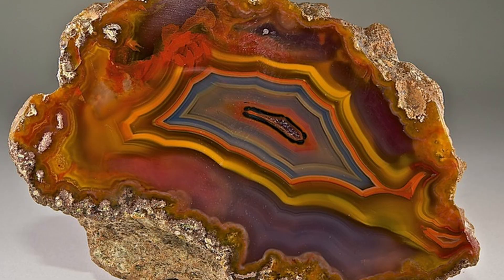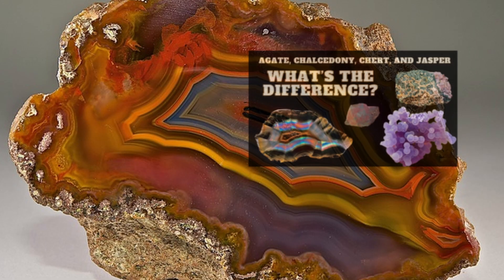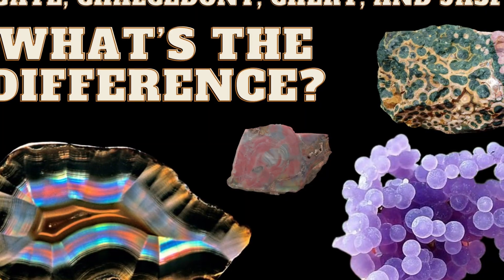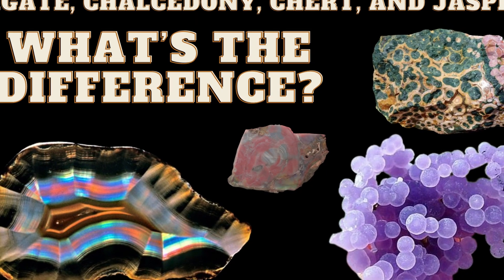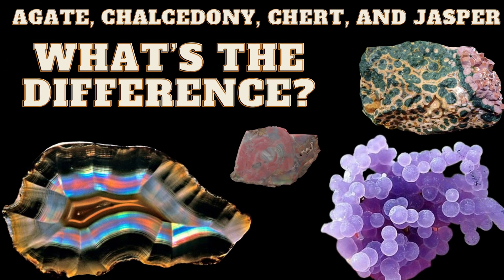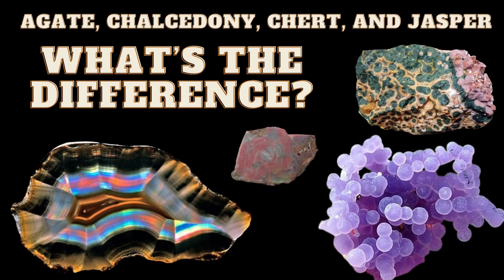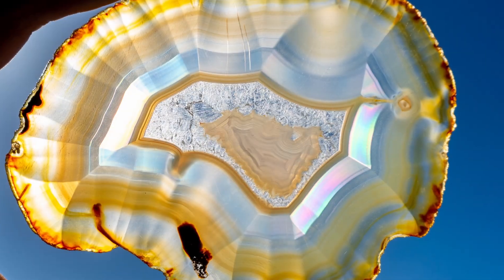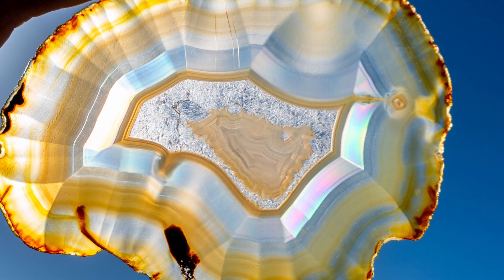What Is The Difference Between A Rock And A Mineral? How About A Mineraloid?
We live on a dynamic planet and have come up with definitions for the various things that make our planet so dynamic. Rocks may have minerals but are not minerals. Minerals are not rocks. Mineraloids are like minerals but are just a little bit "off". In this video I will expound on the differences between rocks and minerals and mineraloids.